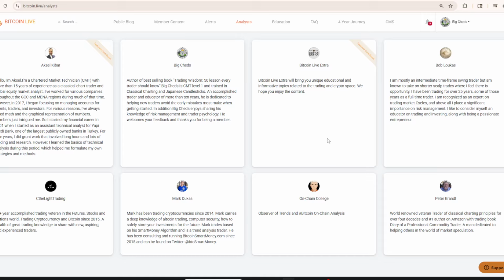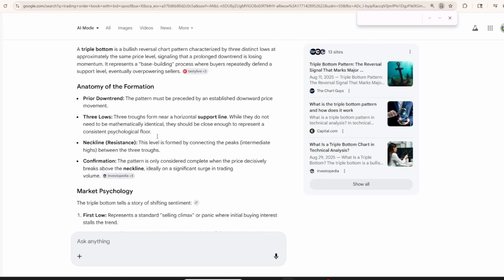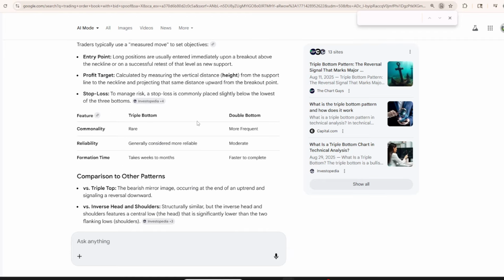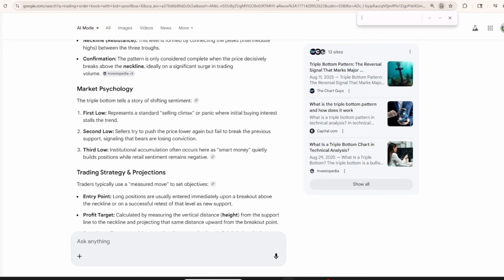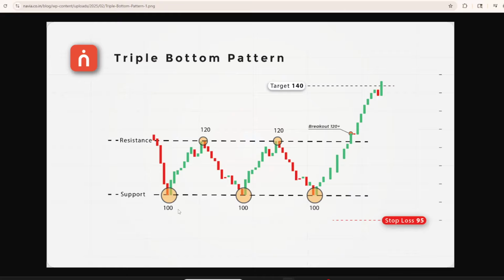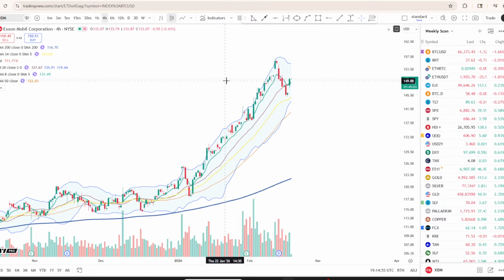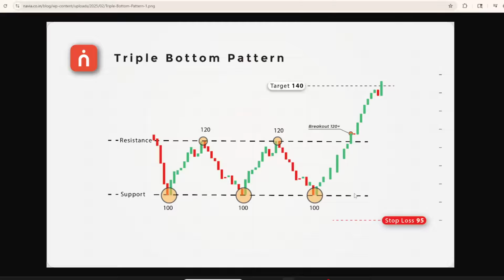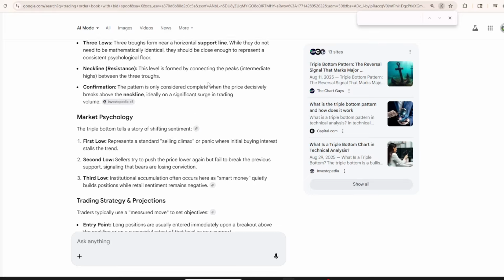Triple Bottom Reversal Pattern